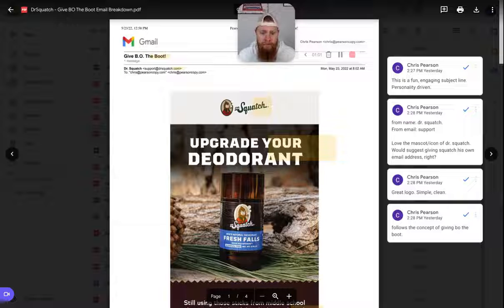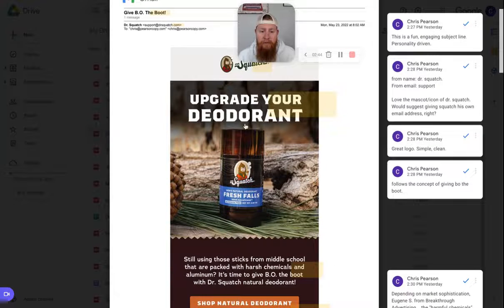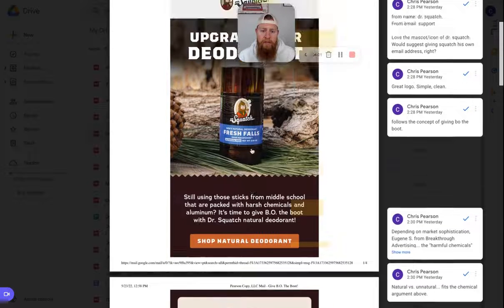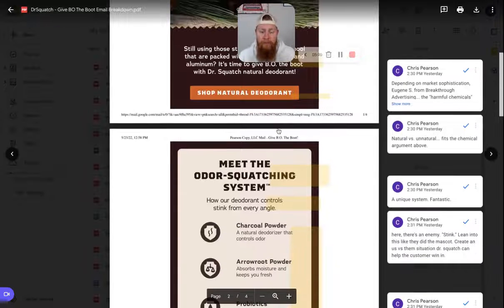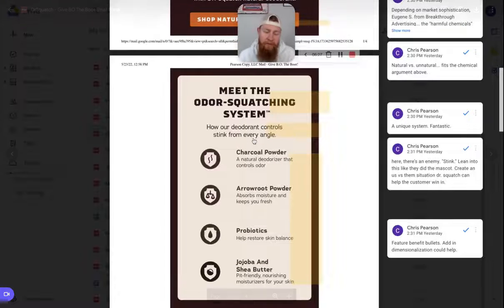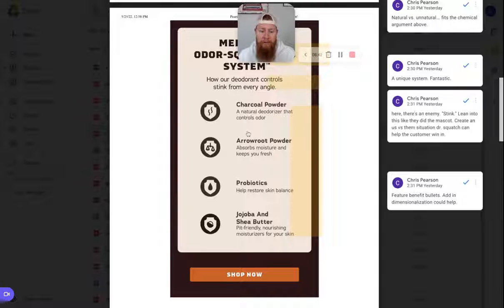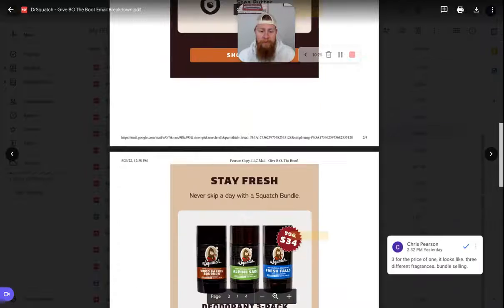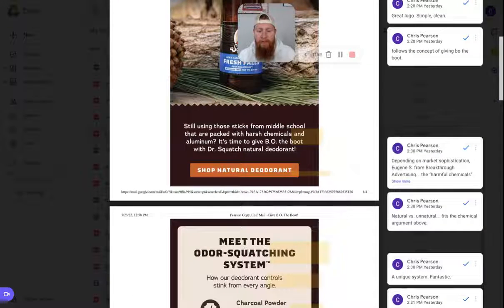Ecommerce Newsletter by Dr. Squatch (Brand Email Breakdown 14/100)